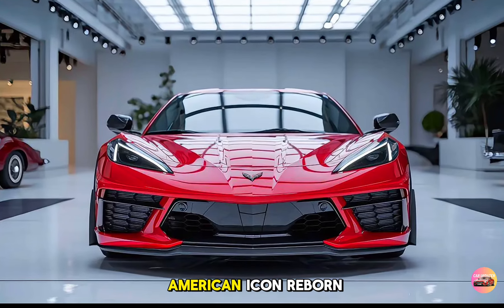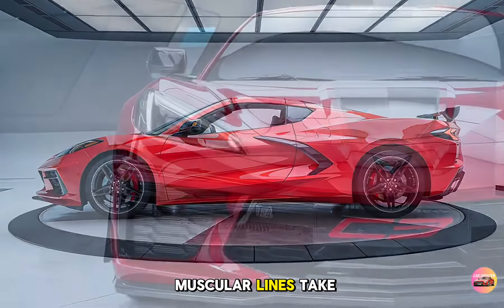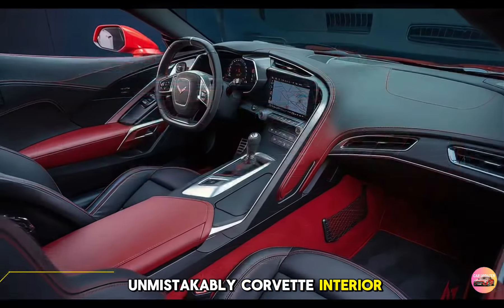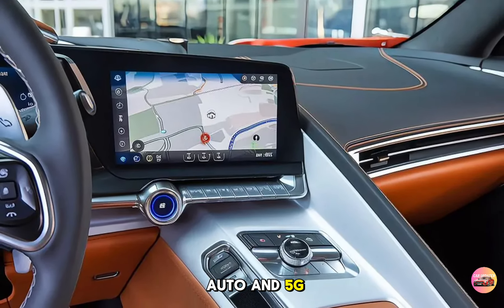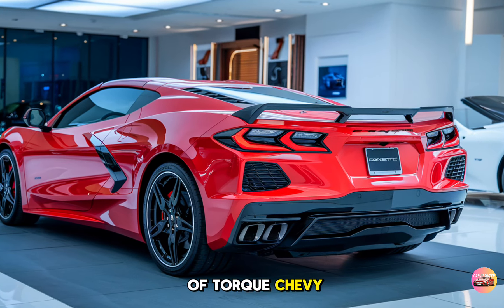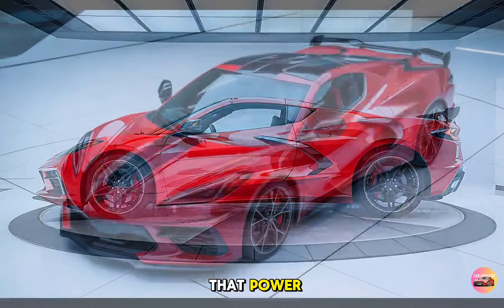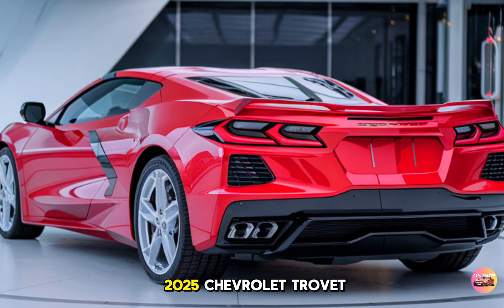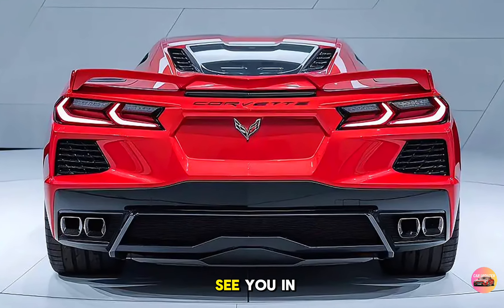2025 Chevrolet Corvette C9 Finally : Unveiled - FIRST LOOK!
2025 Chevrolet Corvette C9 Finally : Unveiled - FIRST LOOK!

In this video, we take an in-depth look at the all-new 2025 Chevrolet Corvette C9, a true game-changer in the world of supercars. With its jaw-dropping 720 horsepower twin-turbo V8 engine, all-wheel-drive system, and cutting-edge design, the C9 takes performance and style to a whole new level. Join us as we explore the exterior’s aggressive lines, the luxurious high-tech interior, and the mind-blowing performance that makes this Corvette a force to be reckoned with. Whether you’re a Corvette fan or a car enthusiast, you won’t want to miss this detailed review of Chevy’s most advanced Corvette yet. Is the C9 the ultimate American supercar? Watch to find out!

Cover Titles:
2025 Corvette C9: The Supercar Killer You’ve Been Waiting For!
Meet the 2025 Corvette C9: 720 Horsepower of Pure American Muscle!
Chevy’s Best Corvette Ever? The 2025 Corvette C9 Will Blow Your Mind!
2025 Corvette C9: Faster, Sleeker, and More Powerful Than Ever!
The Future of Muscle Cars is Here: 2025 Corvette C9 First Look!
You Won’t Believe What Chevy Did with the 2025 Corvette C9!
2025 Corvette C9: The Ultimate Performance Machine Has Arrived!
Is This the Best Corvette Ever Made? 2025 Corvette C9 Review!
720 HP and AWD?! The 2025 Corvette C9 is a Game Changer!
Here’s Why the 2025 Corvette C9 is America’s Best Supercar!